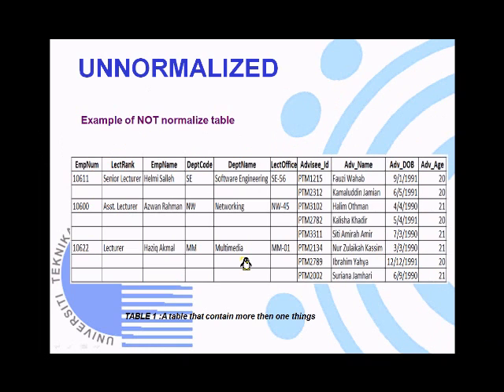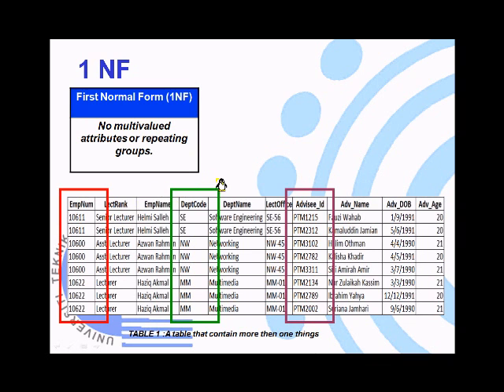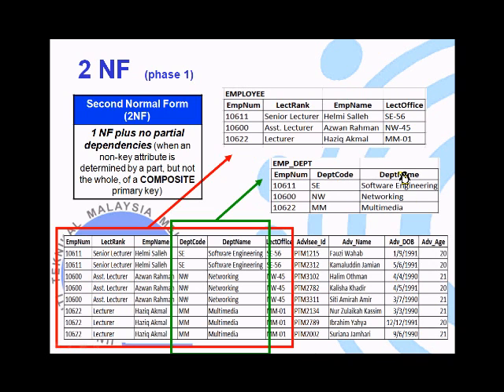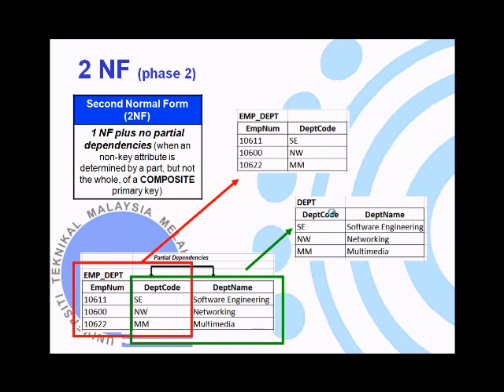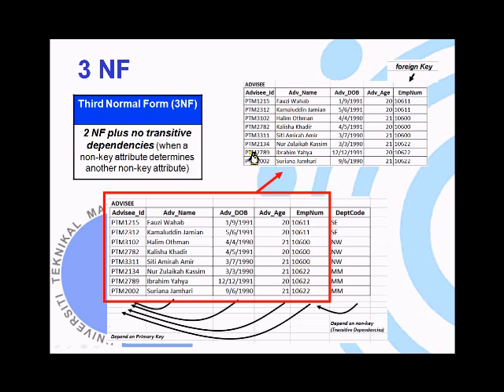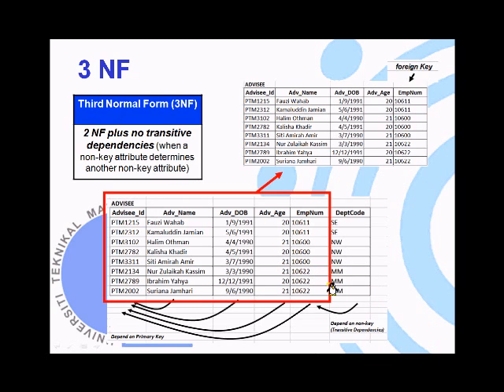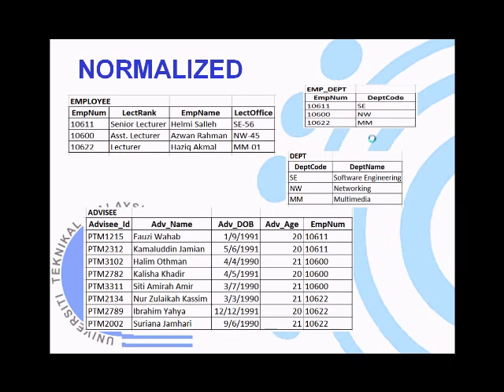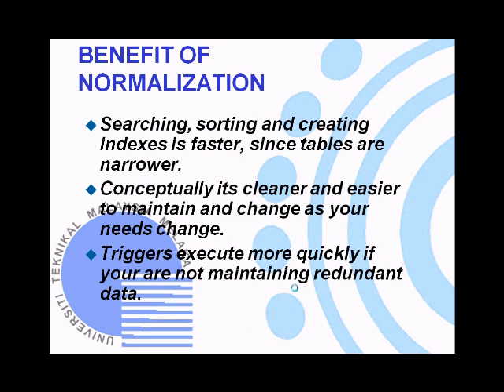normalize video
PM FAAIZAH